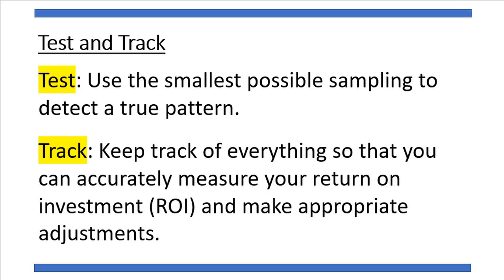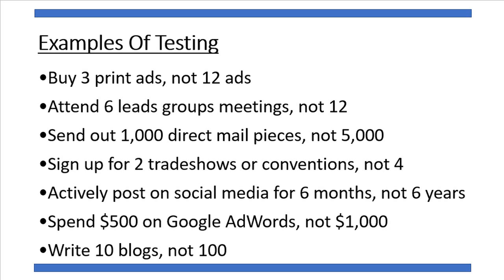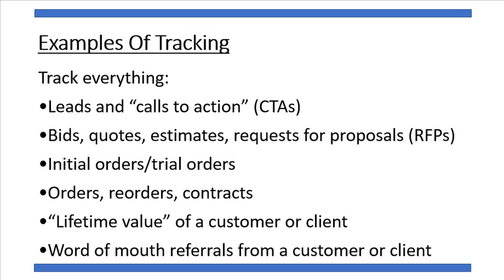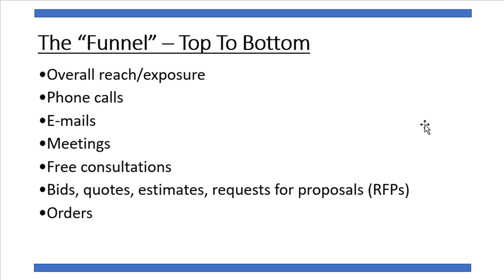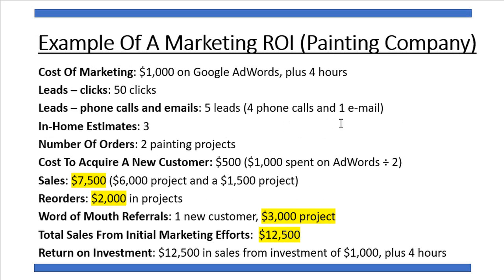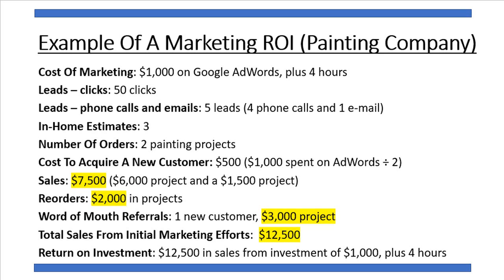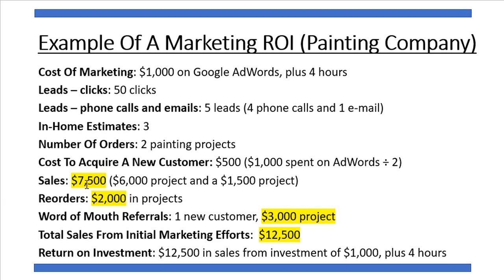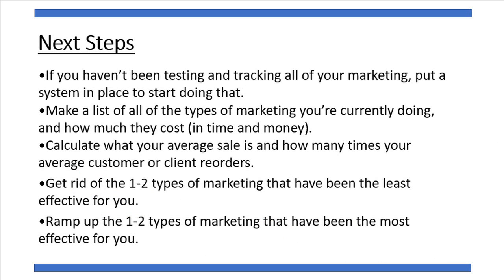How To Test And Track Your Marketing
In this 5-minute, online class, you’ll learn how to test and track your marketing, so that you can get the best return on investment for the time and money you spend. You’ll find out how to test marketing in small increments (so that you risk less), and you’ll be given examples of different sample sizes that will allow you to see patterns of success. You’ll discover how to track everything from clicks to calls to action, leads to bids, initial orders to “lifetime values” of customers and clients. By tracking your marketing, all the way through an “interest funnel,” you’ll be able to nimbly make adjustments to your marketing strategies and plan. You’ll see a specific example of how a $1,000 investment in marketing could turn into $12,500 worth of business.

NEXT STEPS
for recommendations for next steps to take and to download free small business worksheets, including a marketing plan.